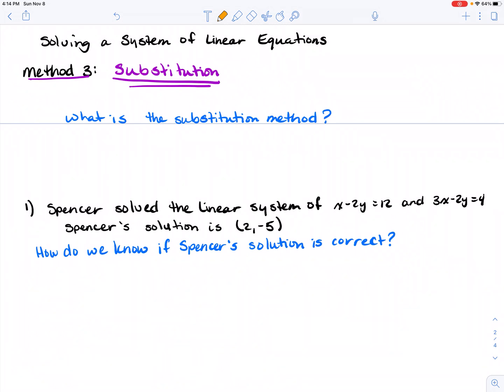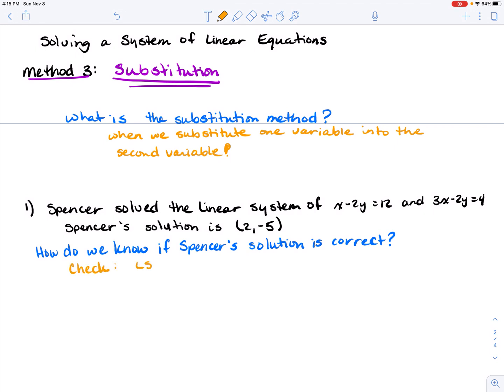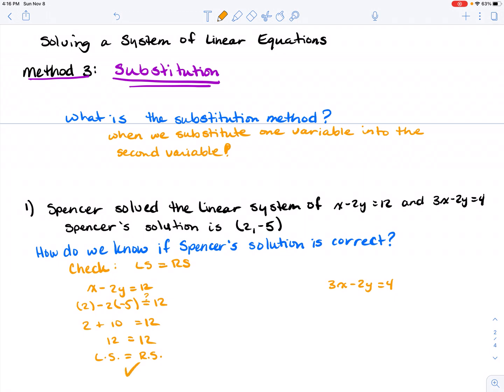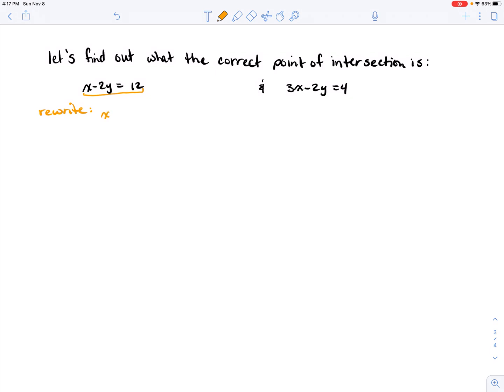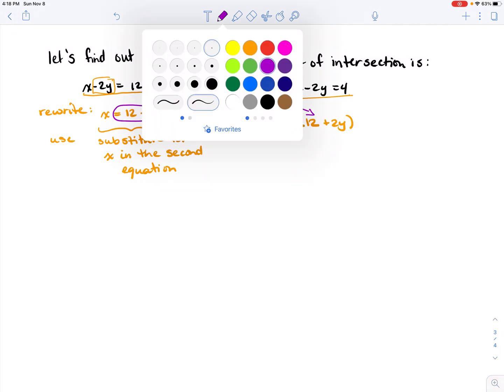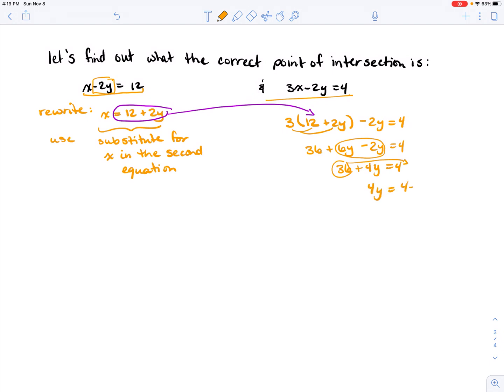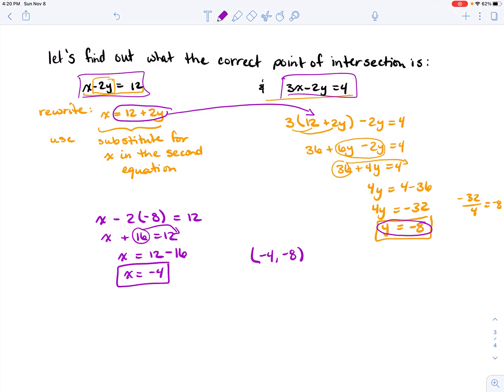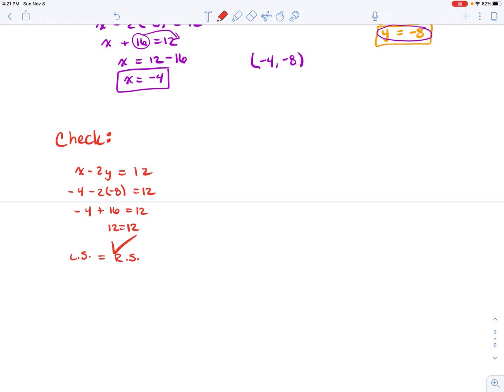Solving Linear Systems using Substitution